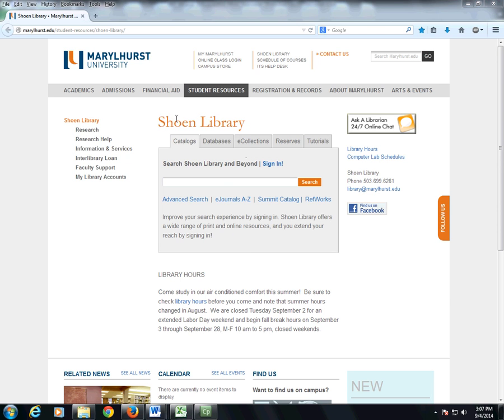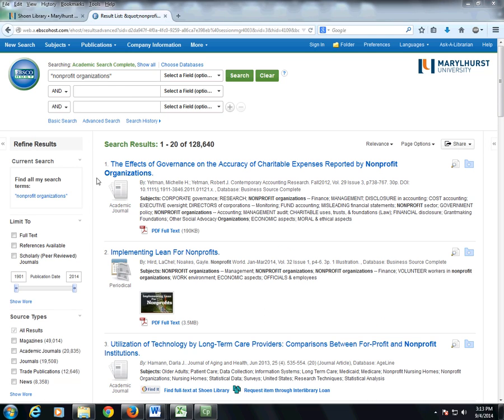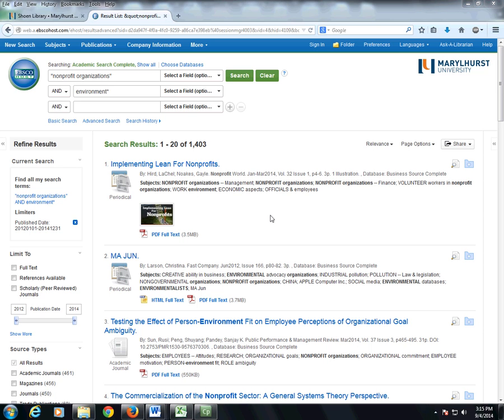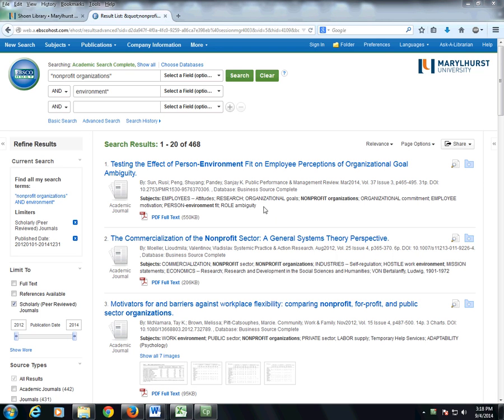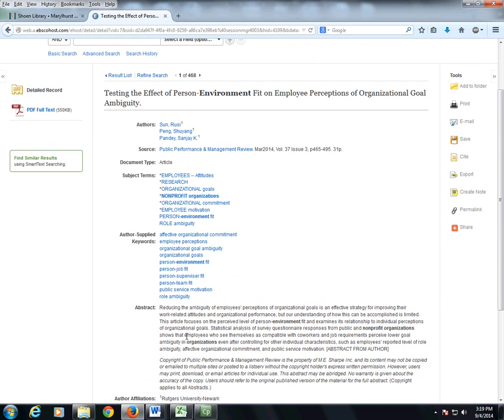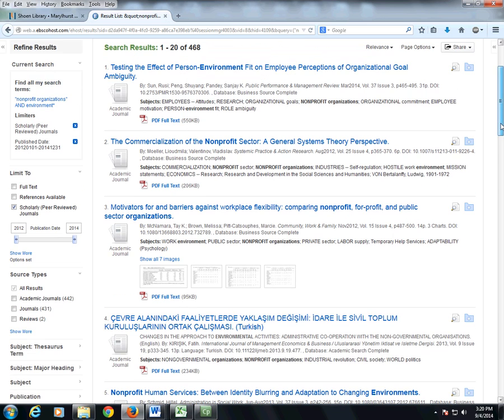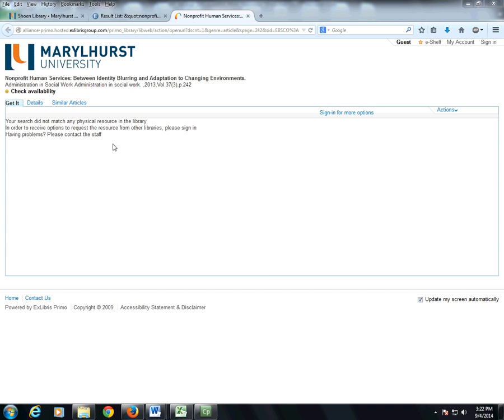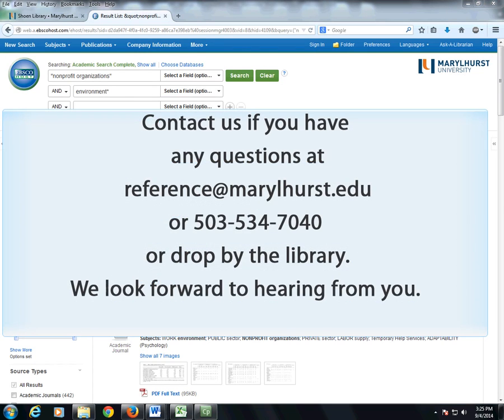Searching EBSCOhost Databases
Shoen Library